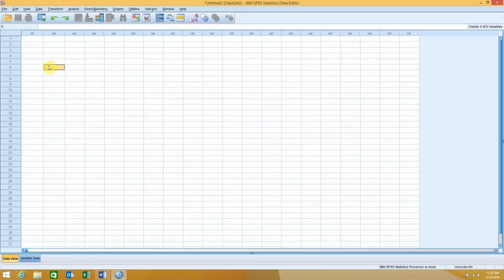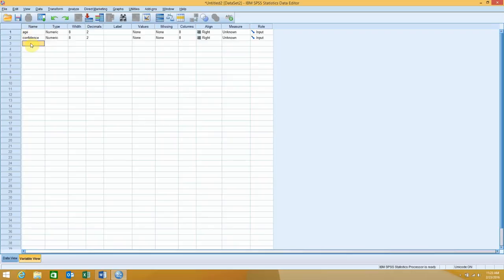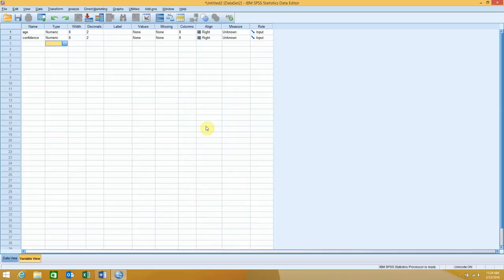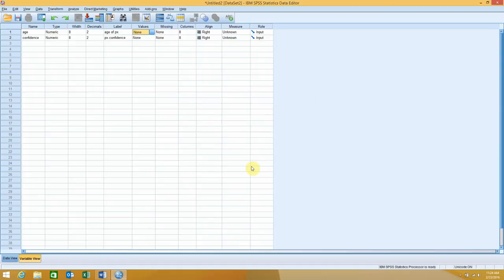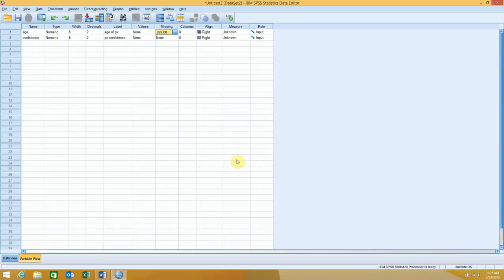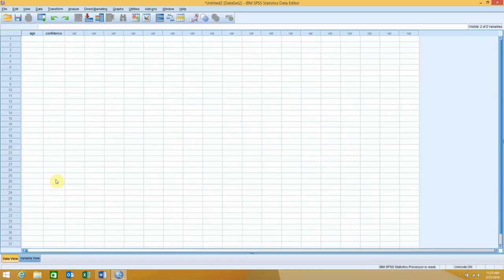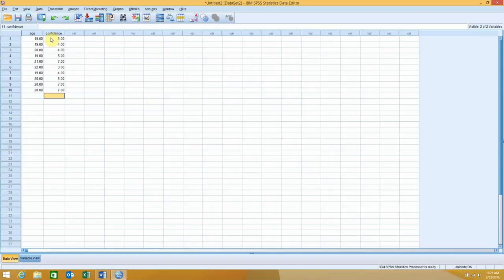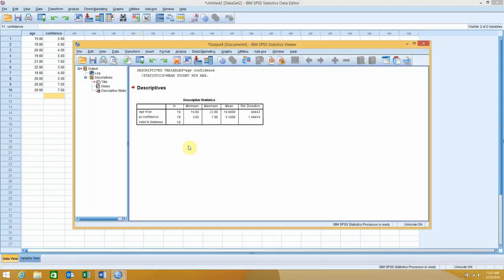Entering Data Into SPSS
This video shows you how to input data into SPSS.